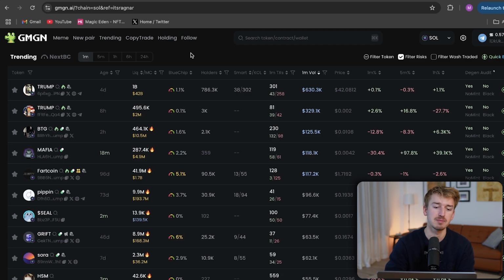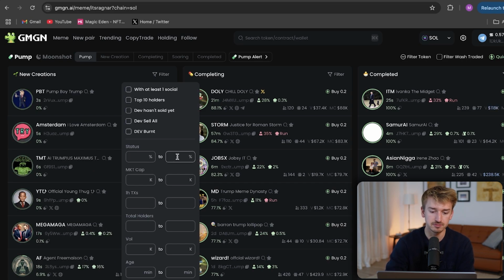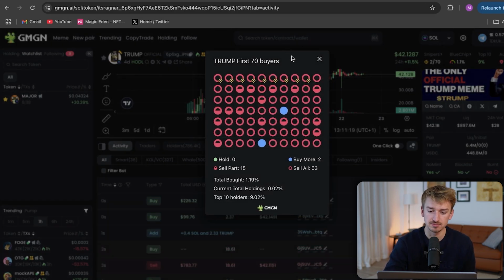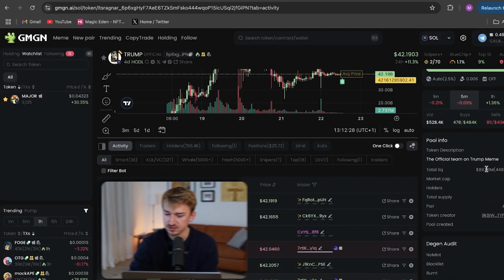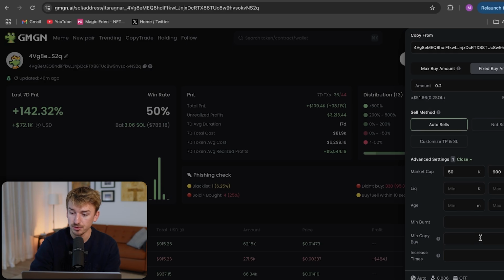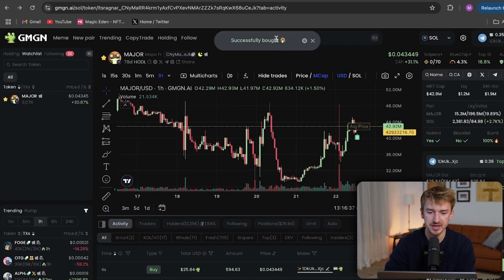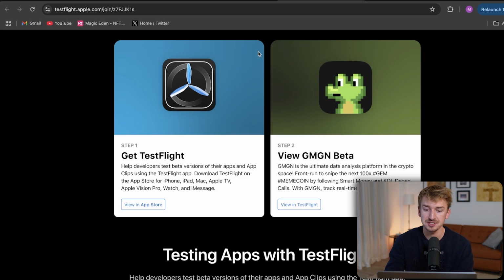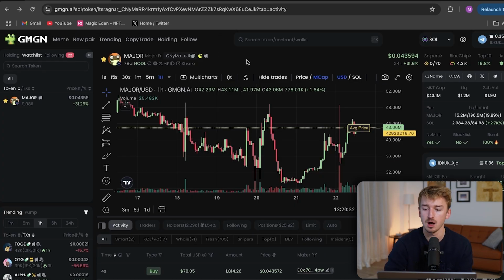How To Trade 100X Meme Coins in 2025 with GmGn Trading Bot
In this video I'm doing a full beginner tutorial of the GmGn AI Trading Bot for trading Solana Meme Coins in 2025!

We cover their pump fun dashboard, the GmGn Copy Trading feature, the GmGn Sniper and much more!